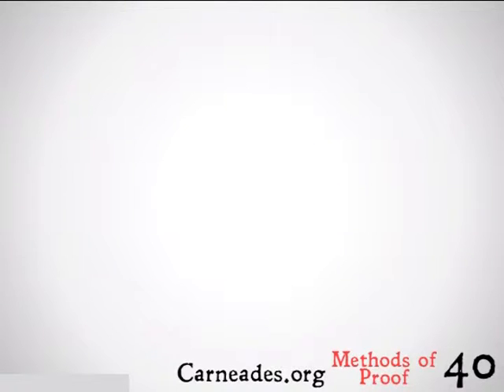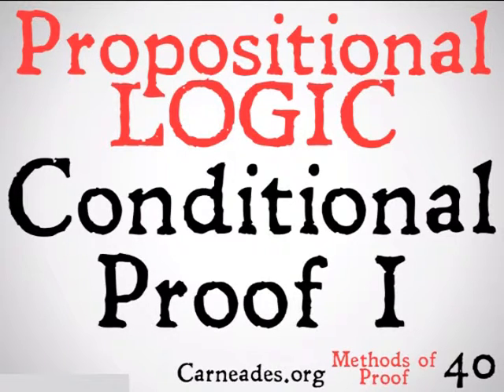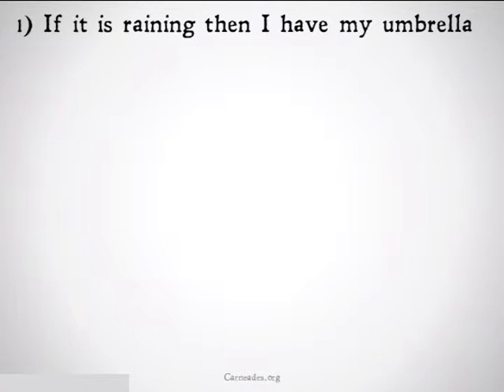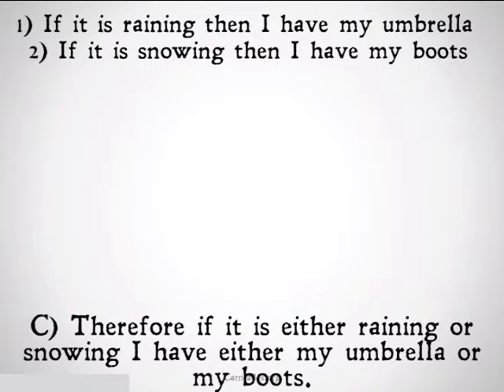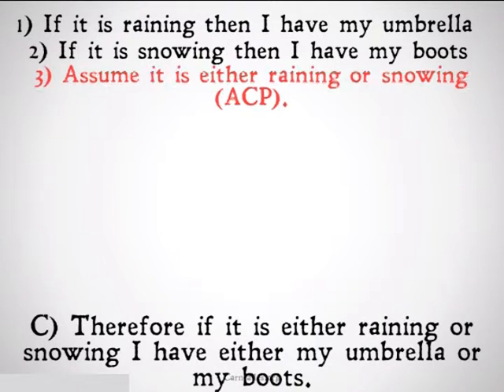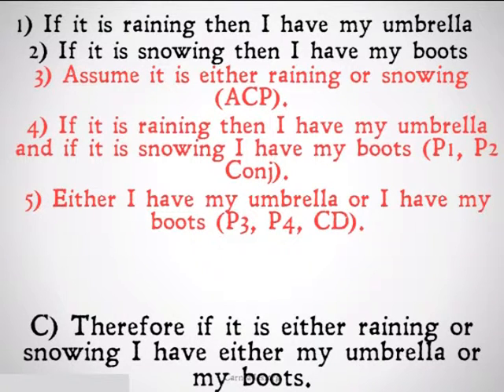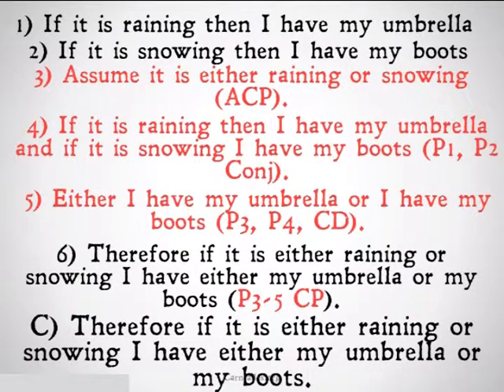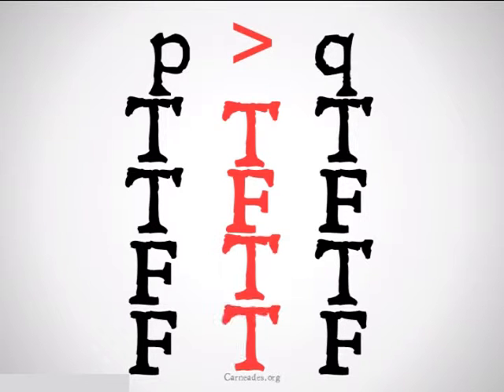Conditional Proof (Part I)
An explanation of what a Conditional Proof is in Propositional Logic (90 Second Philosophy & 100 Days of Logic)